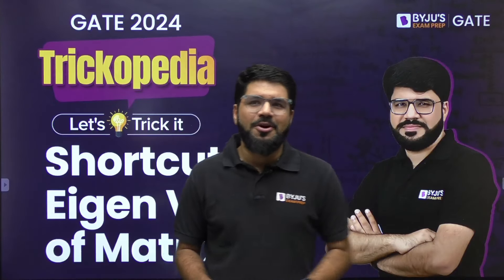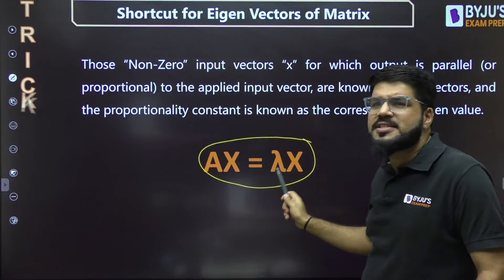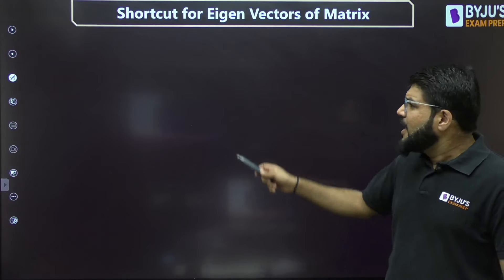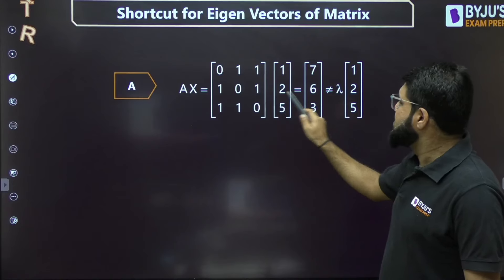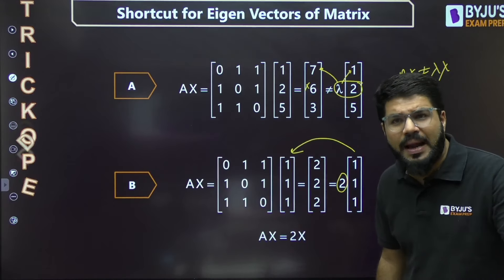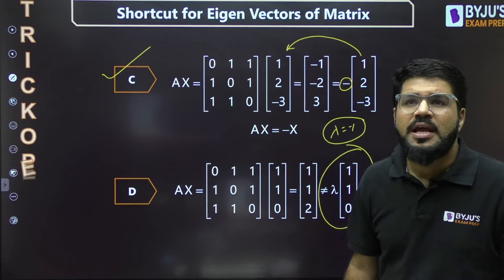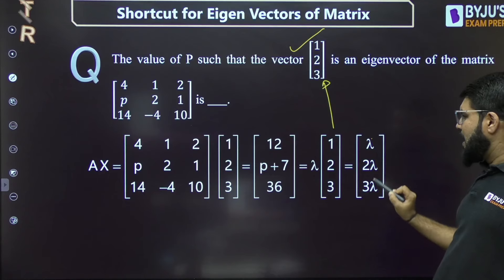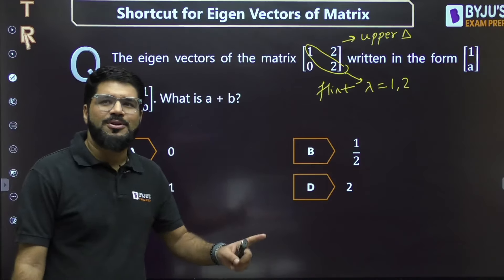Shortcut for Eigen Vectors of Matrix | Eigen Vector Engineering Math | Eigen Vector for GATE 2024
Shortcut for Eigen Vectors of Matrix | Eigen Vector Engineering Math | Eigen Vector for GATE 2024 | BYJU'S GATE